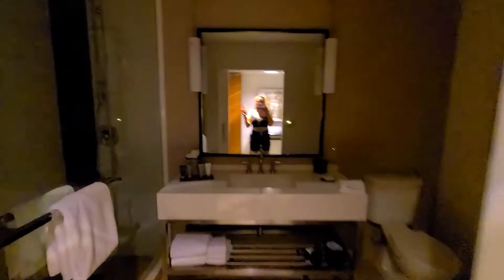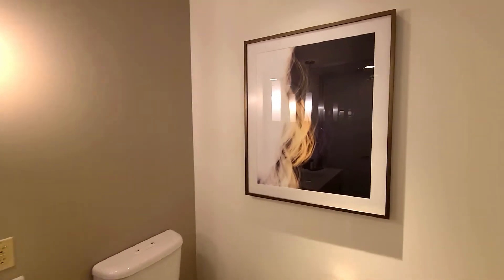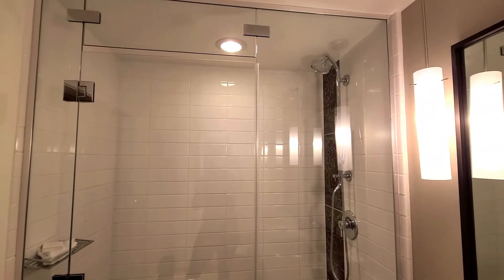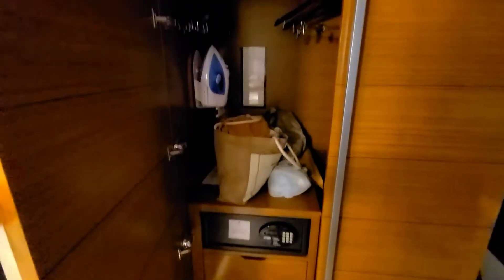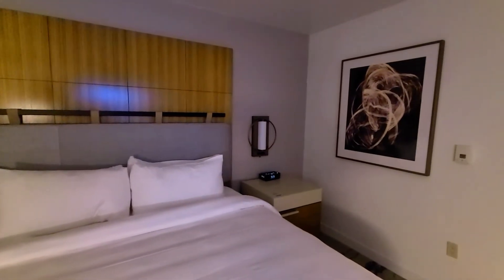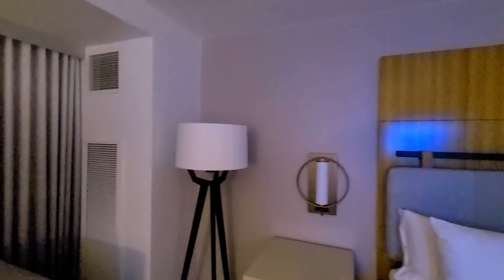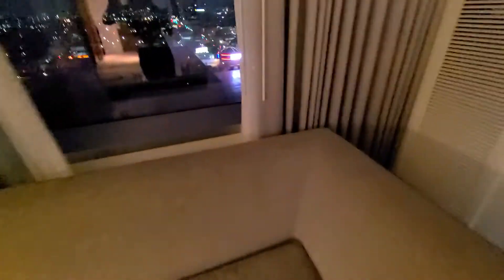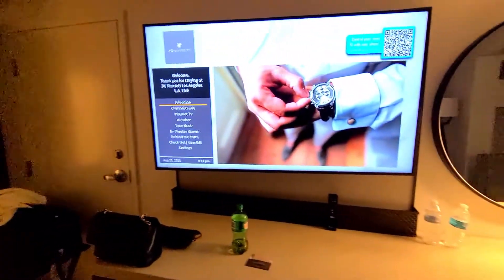Los Angeles Vacation 2021 - Part 1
Hello My Luvs,

I took a trip to CALI and when I say it was a trip like I've never experience. everything was going wrong at first, but by the end of the trip everything turned around for its good.

Xox,
Dluvly